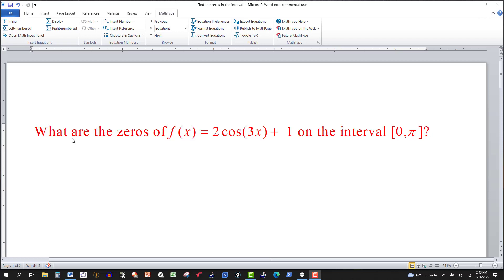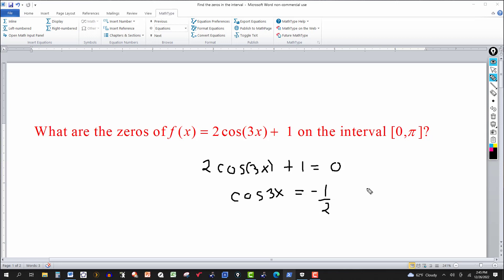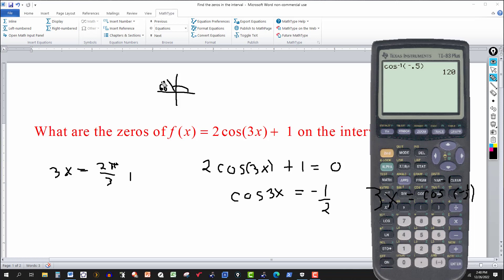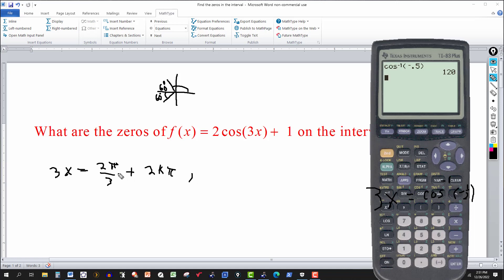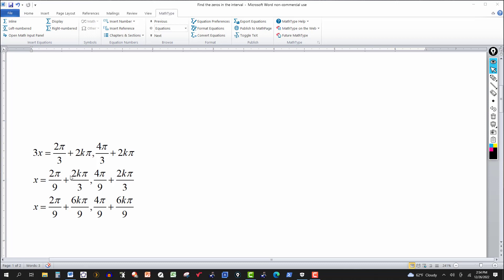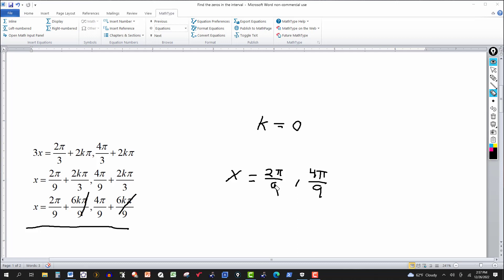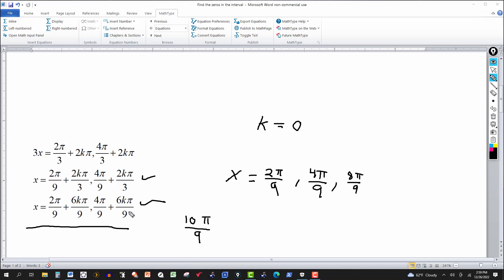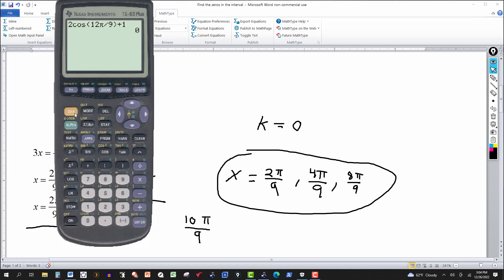What are The Zeros of The Given Trigonometric Function?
In this video, we show how to find the zeros of a trigonometric function on a given interval.  The procedure is similar to solving a trigonometric equation.